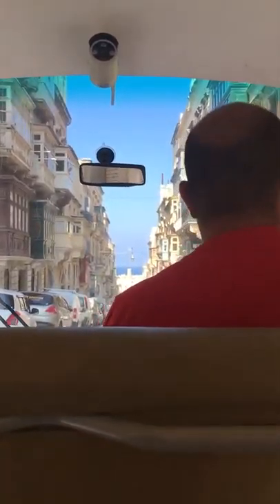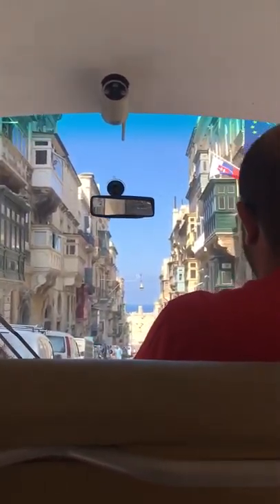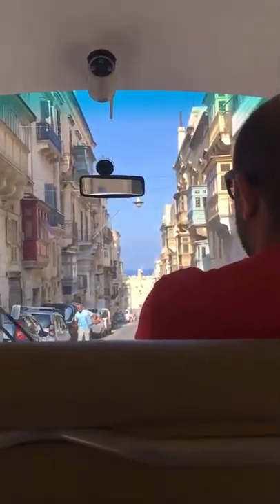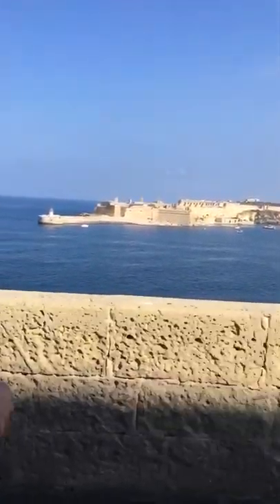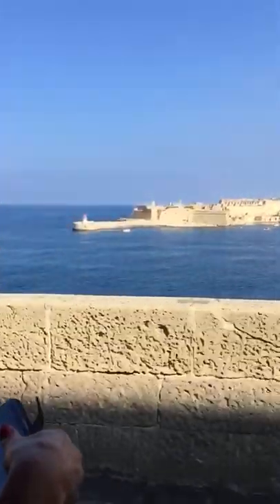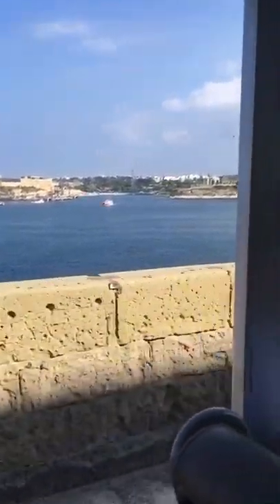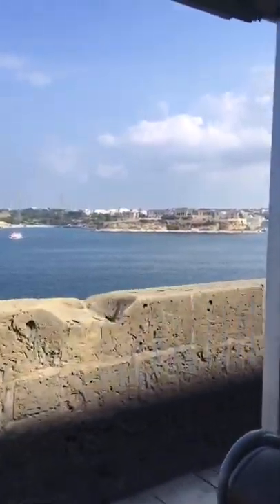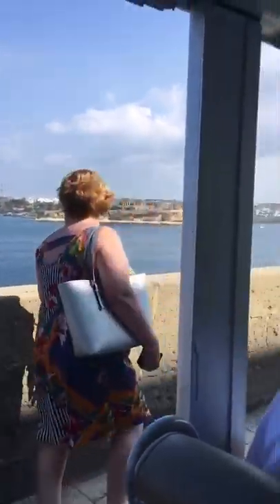Island of Malta Valletta City Bus Tour 2019